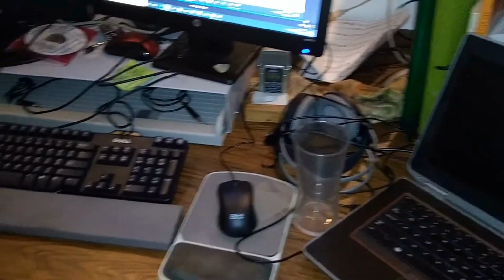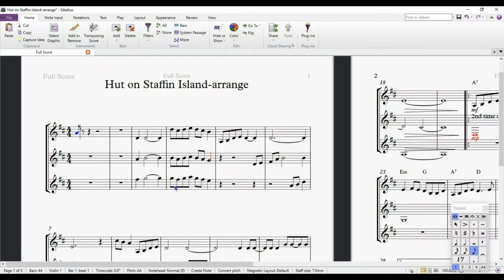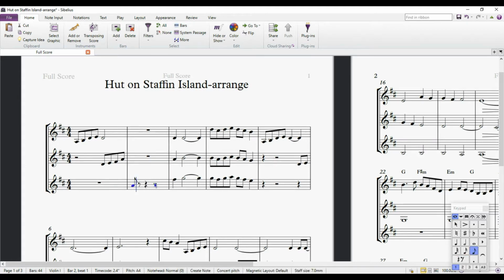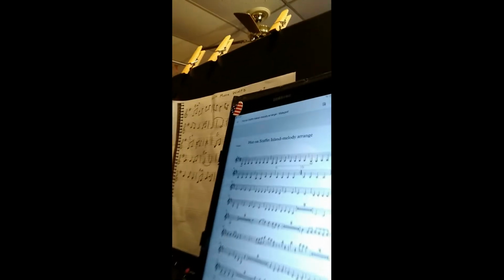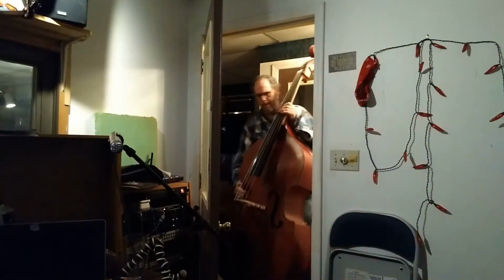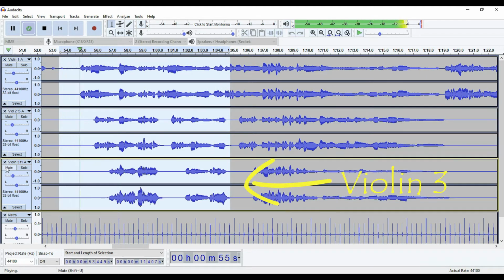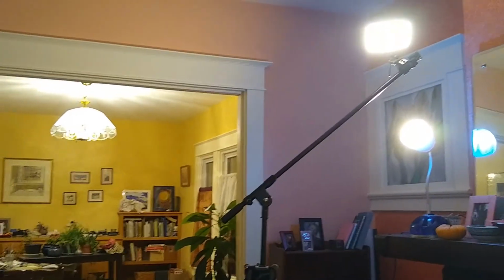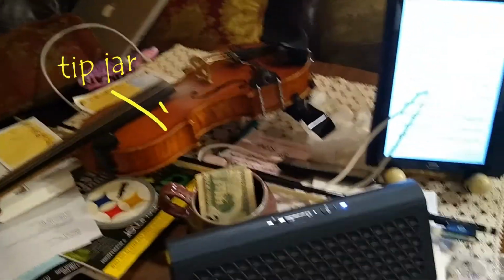The Making Of 'Hut On Staffin Island'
A short video description of the process I go through to make a music video, starting with musical arrangement, then recording, then shooting and editing video. I'm using the video for The Hut On Staffin Island as an example.